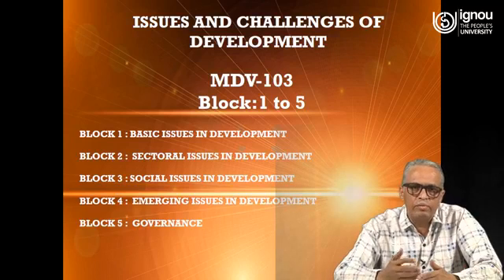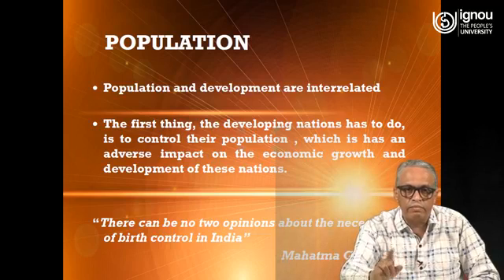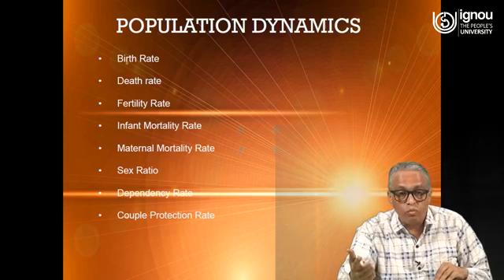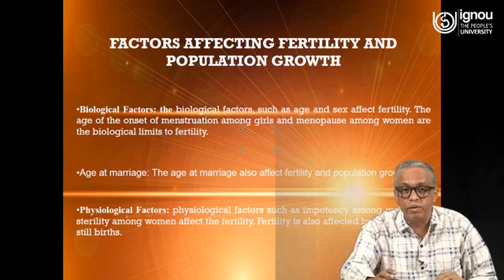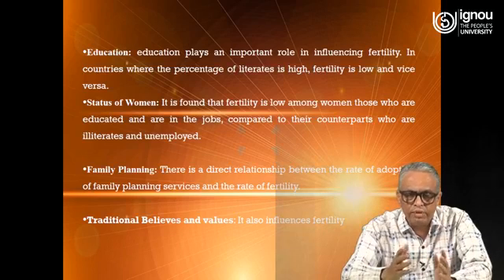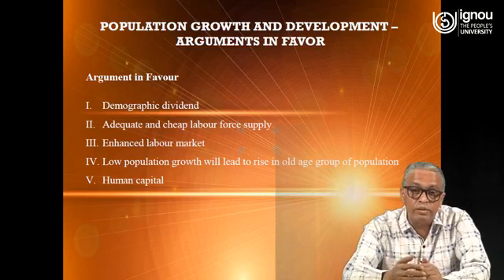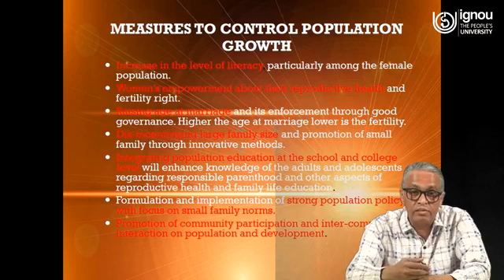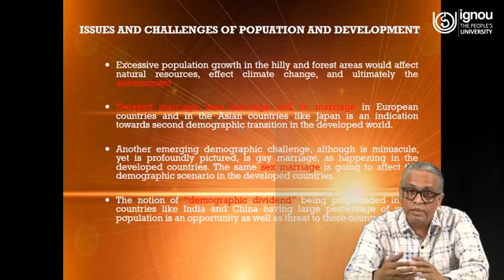IGNOU Live Session on “Population and Development” for MADVS/ MDV-103 Students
Watch Live Session on “Population and Development”

Program: IGNOU MADVS

Subject: MDV-103

Lecturer: Prof. B. K. Patnayak

Department: SOEDS, IGNOU, New Delhi, India